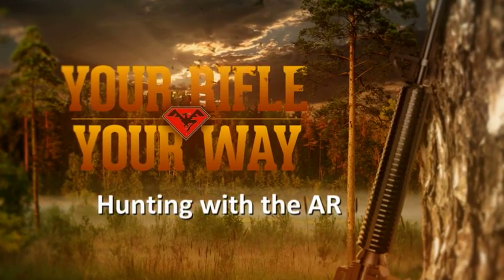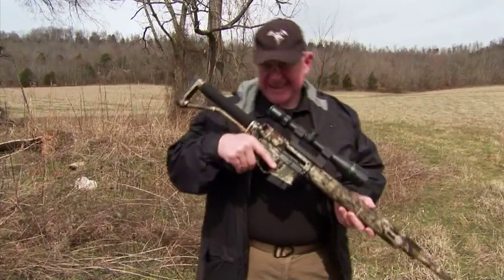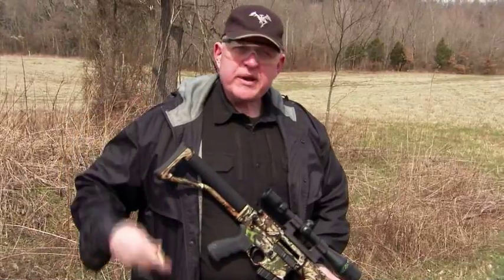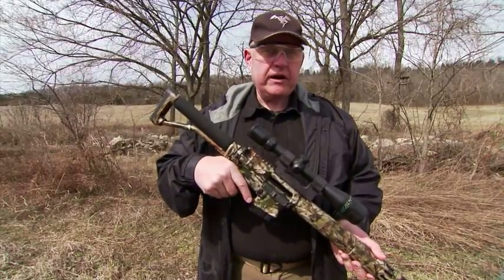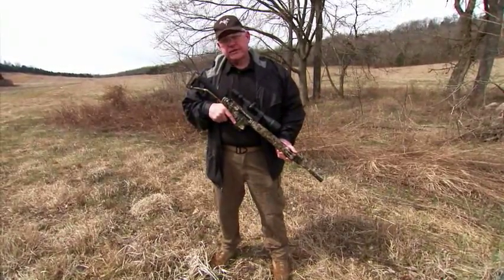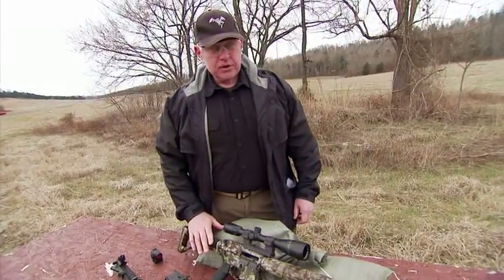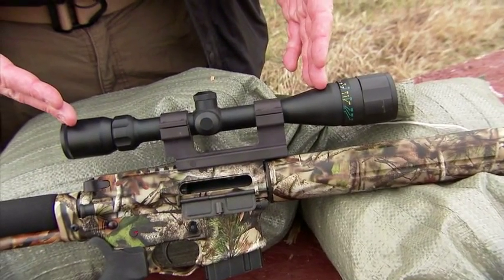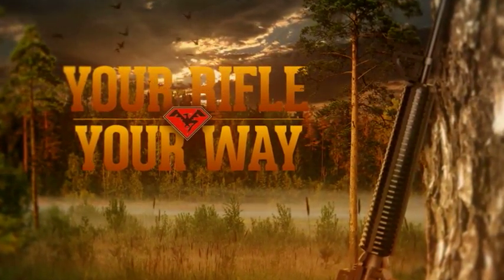Your Rifle Your Way Hunting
DoubleStar Corp. presenting Your Rifle Your Way